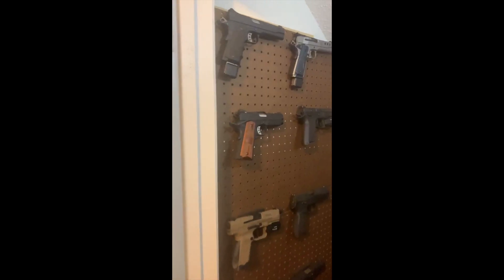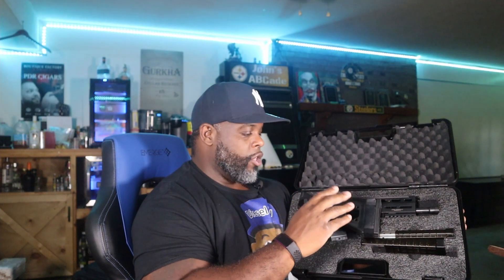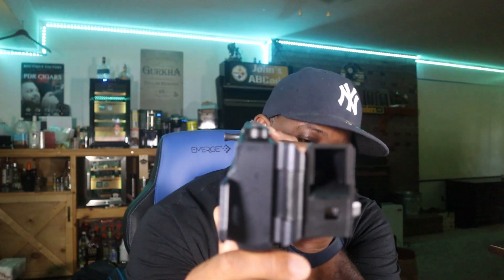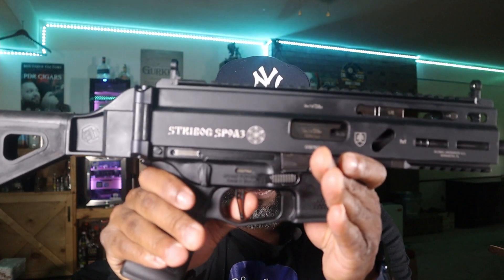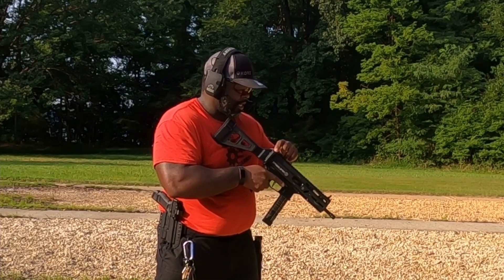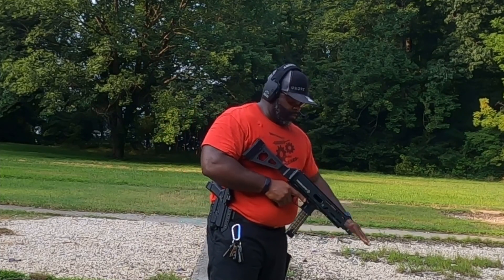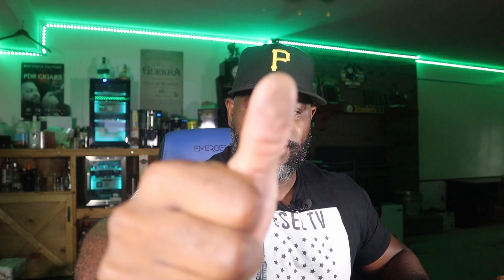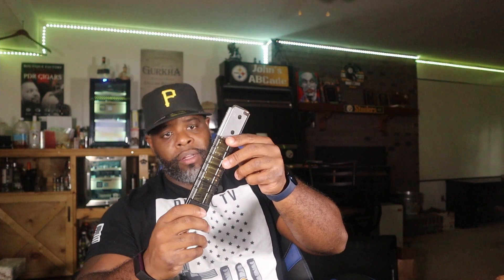Grand Power Stribog A3 Review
T-Shirt deisined by @fayeatkins on instagram please support her she does great work

If you would like to send me something: P.O.Box 13 Lexington NC 27292

Playstation Network: Jugglemyballz

Studio/Filming Gear:
Cannon M50
HS270 Drone
Joby Mic
Lighting
Tri Pod Adapter
Desk Mount for Camera
3 Axis Gimble Stabilizer
Action Camera
Phantom 3 Standard drone
Maonocaster Lite Portable

Range Gear:
Wiley X Range Glasses
Walker Hearing Protection
Howard Leight Hearing Protection
Hand Gun Mag Can
Ammo Can
Leatherman Mut
Leatherman Sidekick

DIESELTV nor any affiliates associated with this channel, are not in any way, responsible for any personal damages and/or injuries as a result of your attempt to perform and/or recreate any actions from videos posted on this channel; nor are we responsible for any advice given during said videos. Please use your discretion.

By clicking on the aforementioned link(s), you may receive a discount on products, which may generate me a sales commission.